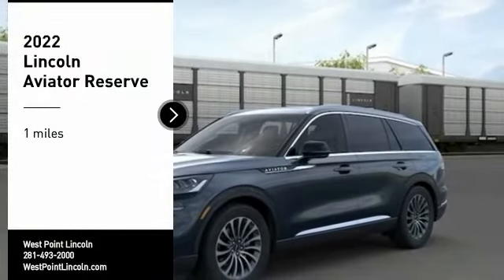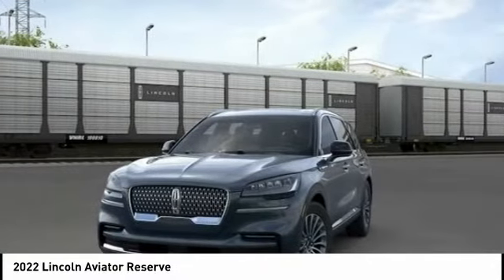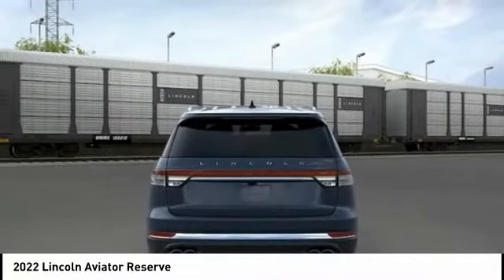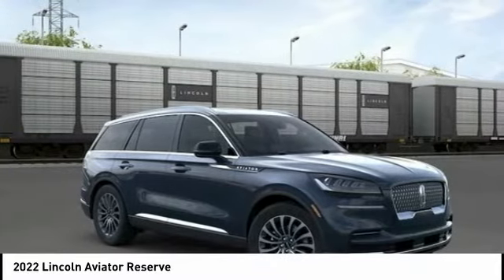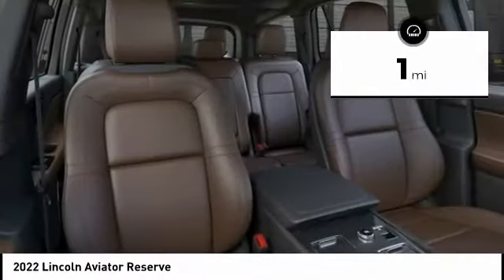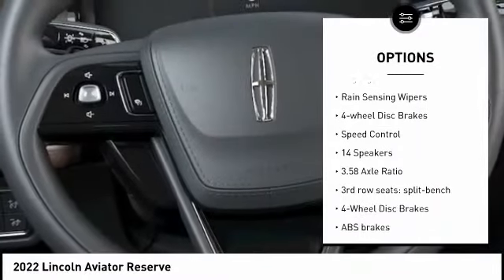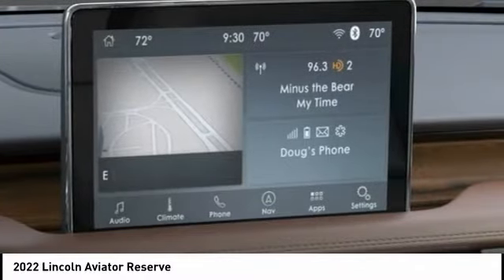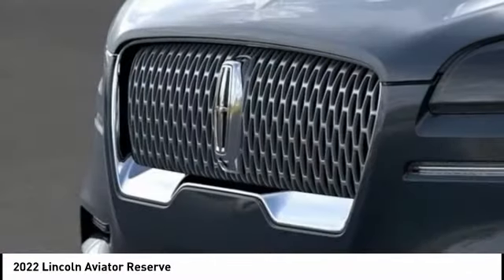2022 Lincoln Aviator Houston TX 2G010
2022 Lincoln Aviator Reserve

Recent Arrival!brbrbrWest Point Lincoln is proud to offer this handsome-looking 2022 Lincoln Aviator Reserve in Blue with Roast Premium Lthr Heate interior. Well equipped with Elements Package Plus (Auto Air Refresh, Auto Heated/Ventilated Driver & Passenger Seats, Heated Steering Wheel, Heated VisioBlade Wipers, and Heated/Ventilated 2nd Row Outboard Seats), Equipment Group 201A (Head-Up Display and Phone As A Key), Lincoln Co-Pilot360 1.5 Plus (Active Park Assist 2.0, Evasive Steering Assist, Intelligent Adaptive Cruise Control, and Reverse Brake Assist), 14 Speakers, 3.58 Axle Ratio, 3rd row seats: split-bench, 4-Wheel Disc Brakes, ABS brakes, Air Conditioning, Alloy wheels, AM/FM radio: SiriusXM, Audio memory, Auto High-beam Headlights, Auto-dimming door mirrors, Auto-dimming Rear-View mirror, Automatic temperature control, Brake assist, Bumpers: body-color, Compass, Delay-off headlights, Driver door bin, Driver vanity mirror, Dual front impact airbags, Dual front side impact airbags, Electronic Stability Control, Emergency communication system, Exterior Parking Camera Rear, Four wheel independent suspension, Front anti-roll bar, Front Bucket Seats, Front Center Armrest, Front dual zone A/C, Front fog lights, Front reading lights, Fully automatic headlights, Garage door transmitter, Heated door mirrors, Heated front seats, HVAC memory, Illuminated entry, Knee airbag, Leather steering wheel, Low tire pressure warning, Memory seat, Navigation System, Occupant sensing airbag, Outside temperature display, Overhead airbag, Overhead console, Panic alarm, Passenger door bin, Passenger vanity mirror, Power door mirrors, Power driver seat, Power Liftgate, Power moonroof: Panoramic Vista Roof, Power passenger seat, Power steering, Power windows, Premium Lthr Heated/Ventilated Fnt Captain's Chairs, Radio data system, Radio: Revel AM/FM Audio System w/14 Speakers, Rain sensing wipers, Rear air conditioning, Rear anti-roll bar, Rear audio controls, Rear dual zone A/C, Rear reading lights, Rear window defroster, Rear window wiper, Remote keyless entry, Roof rack: rails only, Security system, SiriusXM Radio, Speed control, Speed-Sensitive Wipers, Split folding rear seat, Spoiler, Steering wheel memory, Steering wheel mounted A/C controls, Steering wheel mounted audio controls, SYNC 3 Communication & Entertainment System, Tachometer, Telescoping steering wheel, Tilt steering wheel, Traction control, Trip computer, Turn signal indicator mirrors, Variably intermittent wipers, and Wheels: 20 Bright-Machined Aluminum.